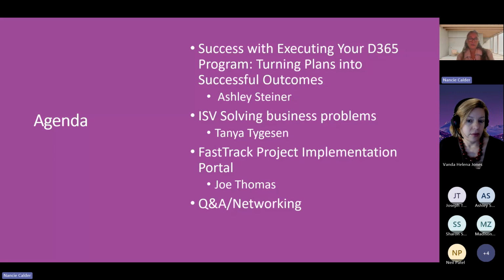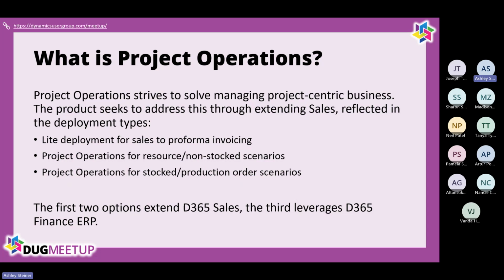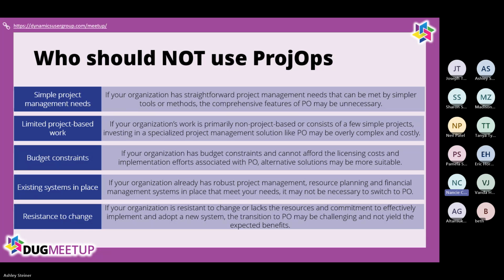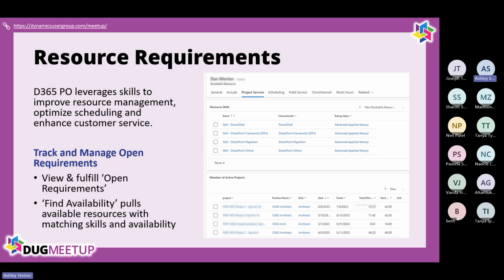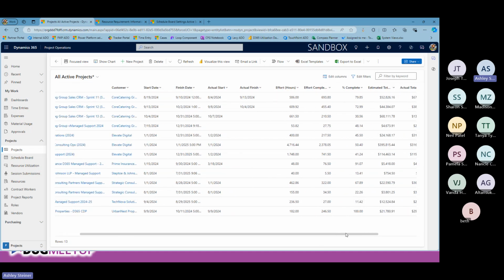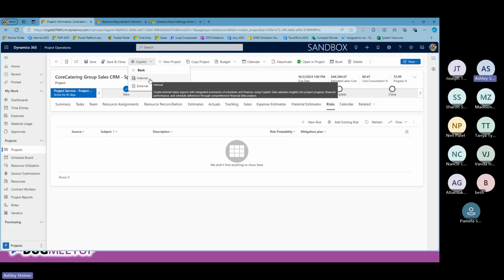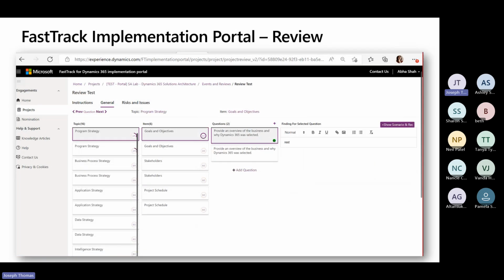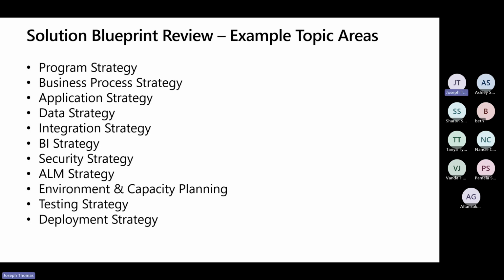DUG Enterprise Center of Excellence Meetup (Nov.14, 2024)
Presenter(s): Ashley Steiner
Session Description: The next DUG D365 Enterprise Center of Excellence meetup will focus on "Success with Executing Your D365 Program," emphasizing strategies and best practices for turning plans into successful outcomes. The session will cover key execution models like Agile and Waterfall, along with techniques for managing resources, stakeholders, and project deliverables. Attendees will also learn about tools that integrate with D365, such as Microsoft Project and Azure DevOps, which help streamline execution and track progress. And hear first hand how Ashley Steiner, MVP, (LinkedIn) uses D365 Project Operations to manage their practice.
The meetup will feature real-world case studies, highlighting both successful execution stories and the challenges faced during D365 program delivery. Participants will engage in an open forum to discuss execution hurdles and solutions.
We will have Tanya Tygesen showcasing how Salentica is solving business problems. Joe Thomas from FastTrack will share his favorite new features.
The session will close with a Q&A and networking time, providing attendees with practical insights they can apply to their own D365 implementations.